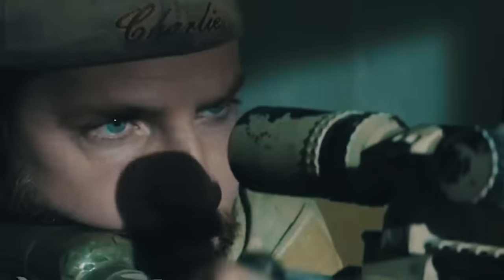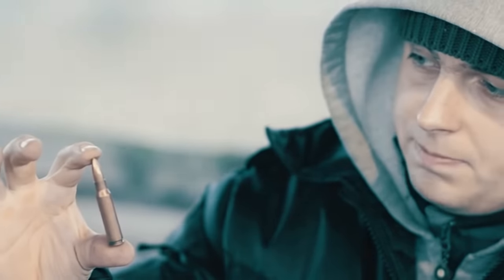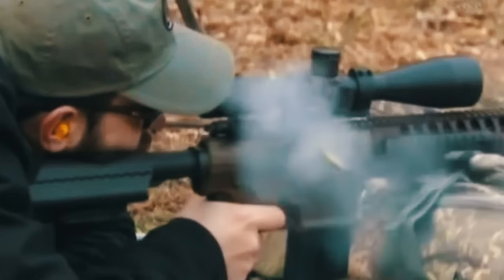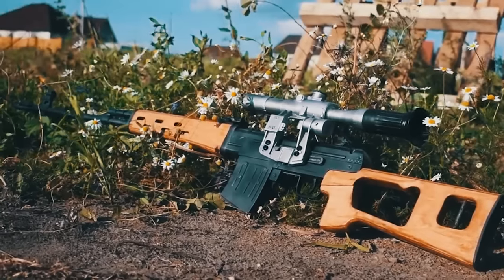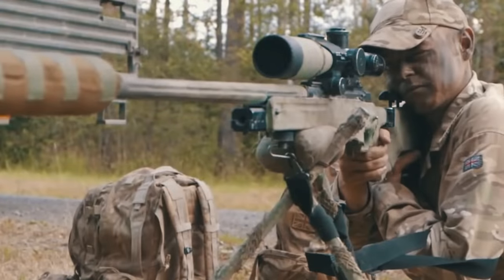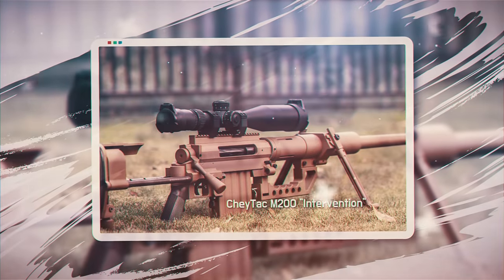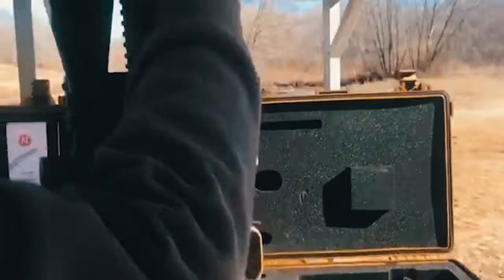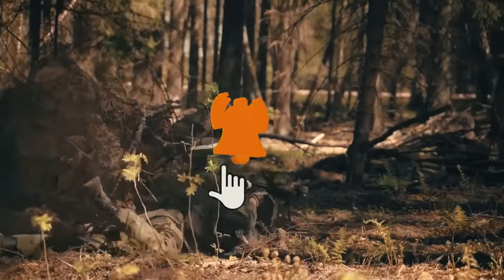10 Most Powerful Sniper Rifles In The World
Snipers perform several critical tactical tasks, including striking command and liaison personnel, as well as destroying cloaked, single targets. The quality of these shooters' work directly depends on the weapon they choose. Modern rifles equipped with telescopic sights, sensors, and ballistic calculators enable them to attack the enemy at a distance of over two kilometers. Today we will tell you about the 10 most powerful sniper rifles. This is Military news and we are starting right now!